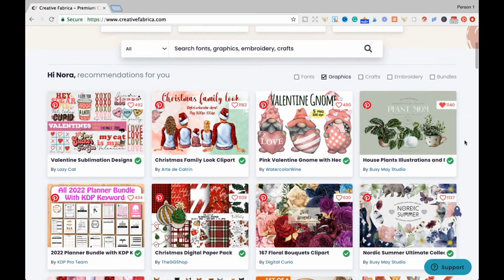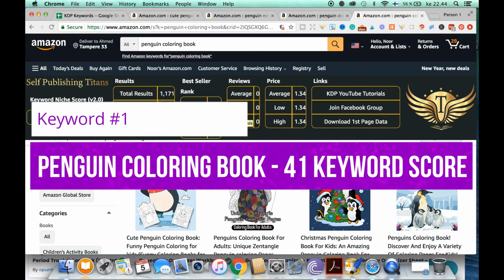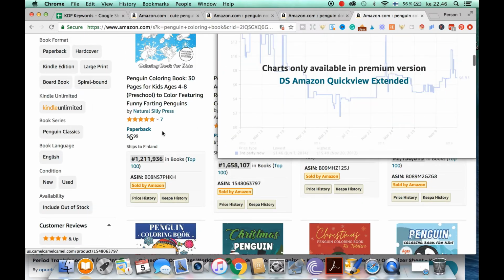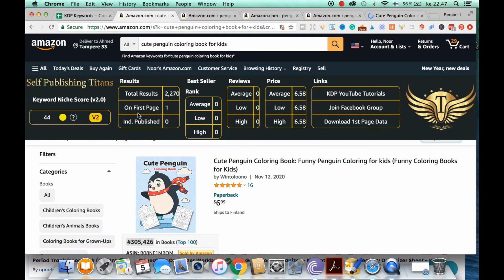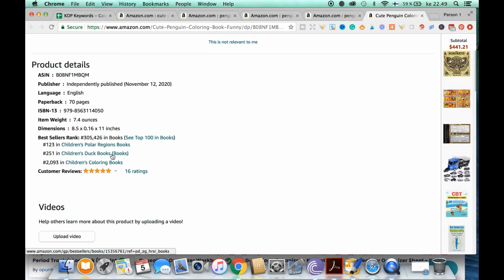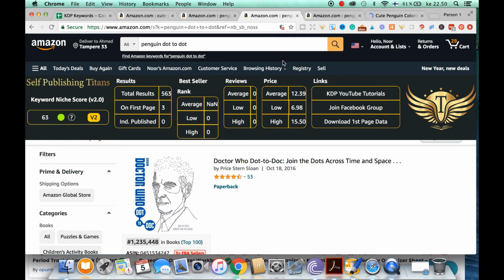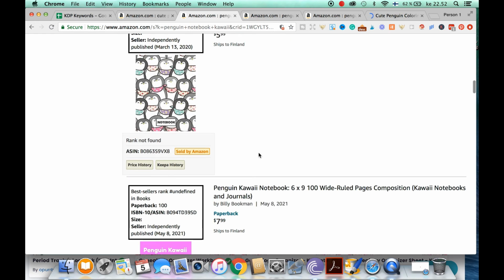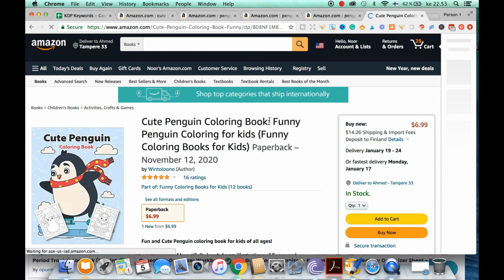4 KDP Keywords KDP Low Content Books Tutorial